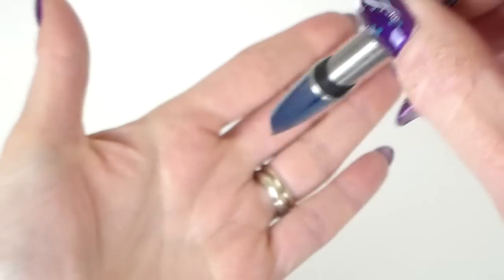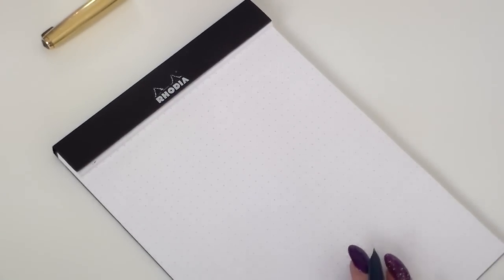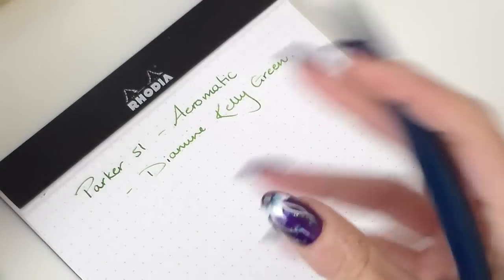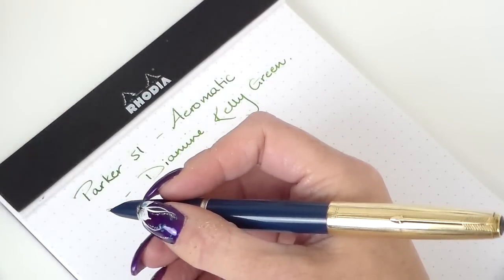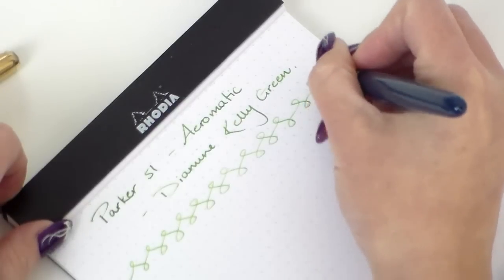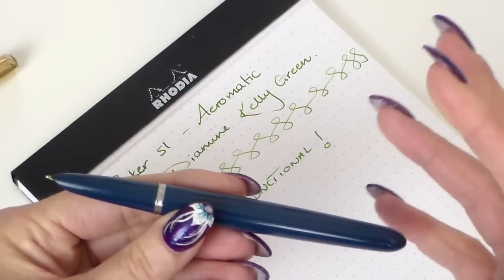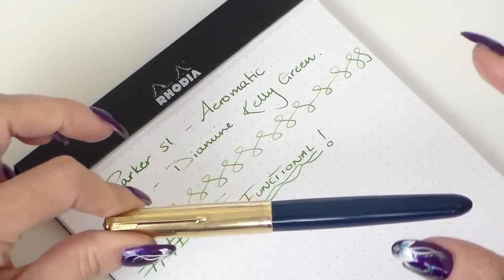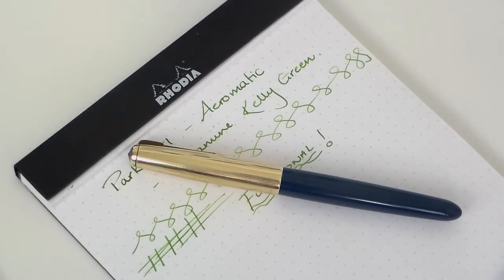Parker 51 Aeromatic Fountain Pen Review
This is the first time that I have looked at a Vintage Pen.  The Parker 51 and I have had a chequered past ... I have owned two in the past and sold them both, having never really found the right one, either the body was in poor quality or it leaked when writing.

I have written so many good things about these pens and they have become huge collectors items for the practicality, longevity and variety of finishes.  So I thought it fair t give it another go.  This time I had the opportunity to loan one of John Sorowka's, so I knew this was going to write well.

The pens can be found in many locations such as pen shows, ebay and fountain pen sales sites online.  They vary in price dependent on the finish and condition of the pen.

You can also join me on Instagram & Twitter as @inkwellpens.